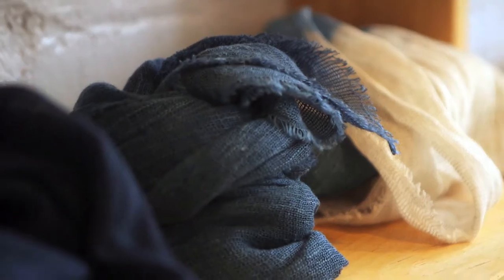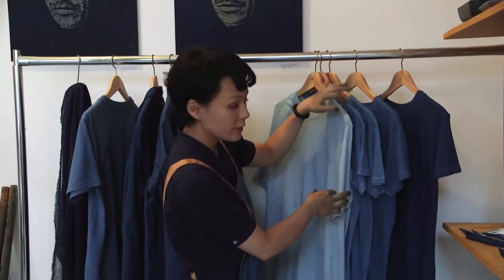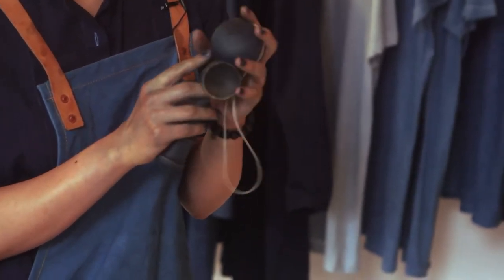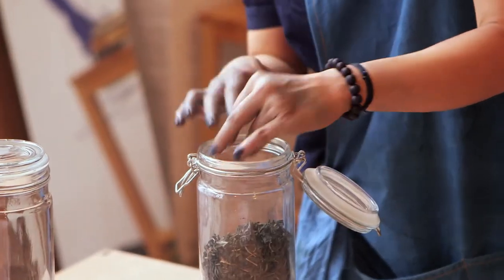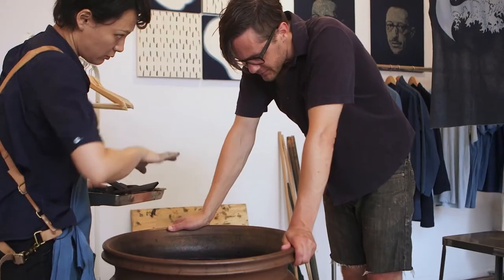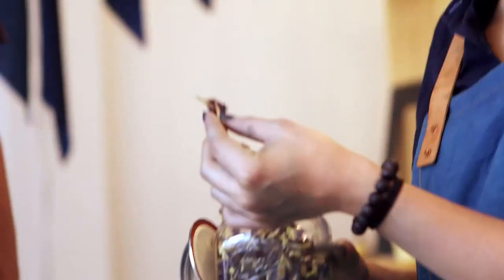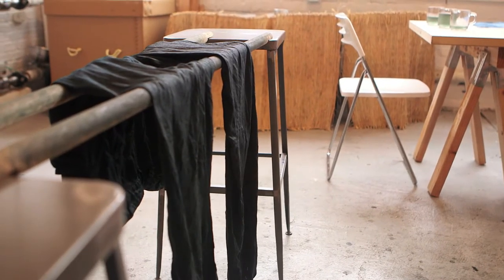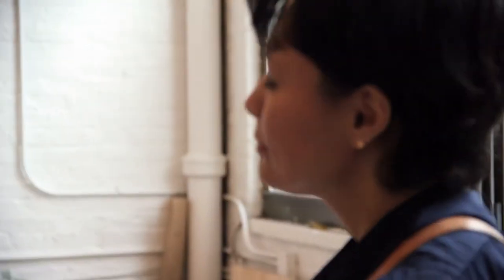Buaisou: BK Stories